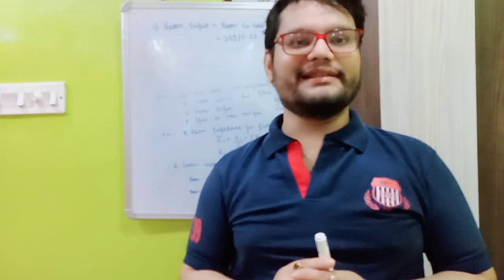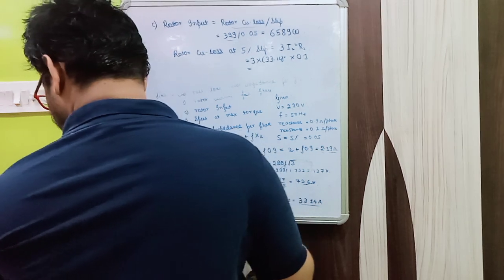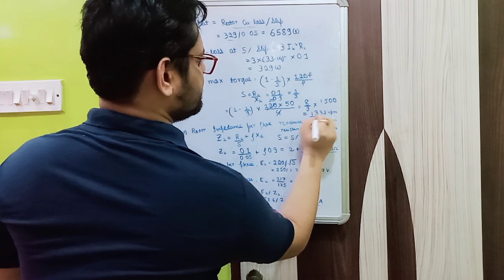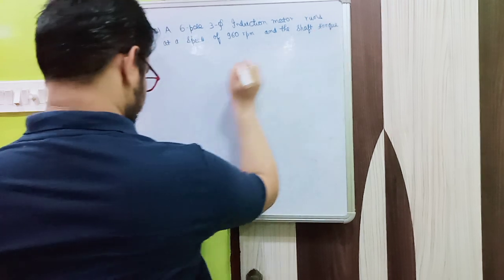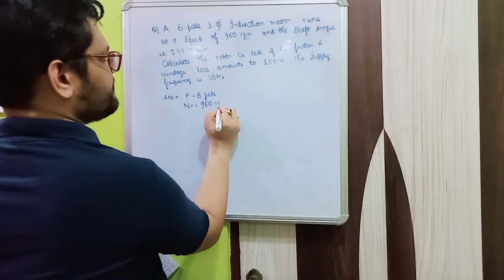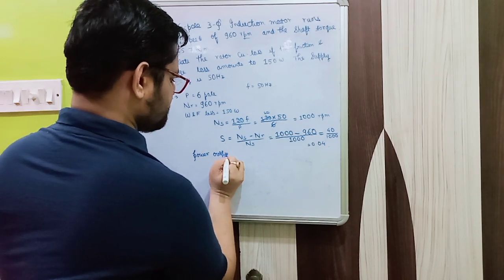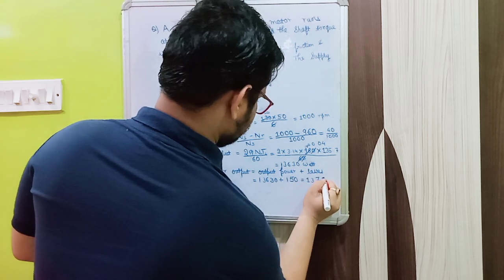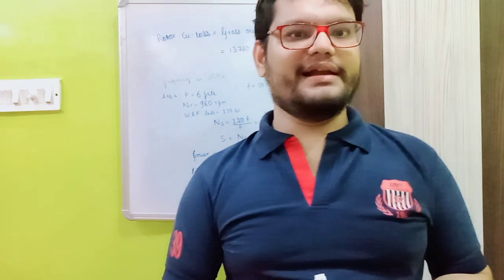3 phase induction motor (part-2)